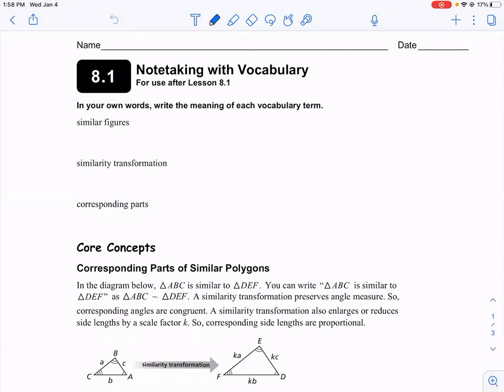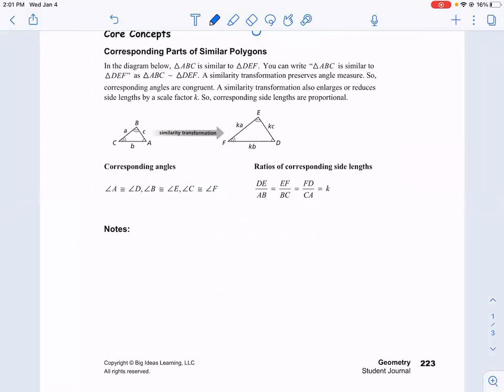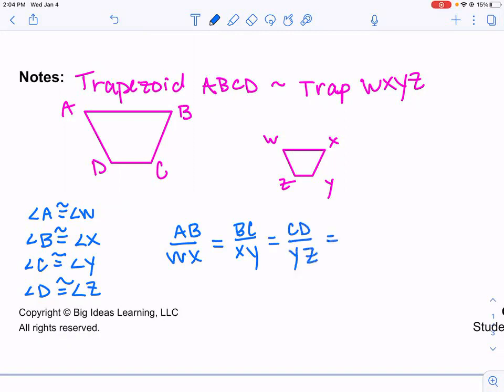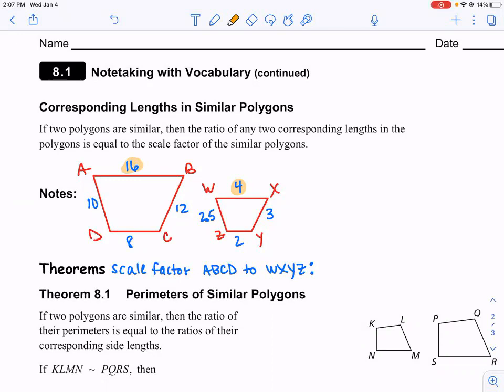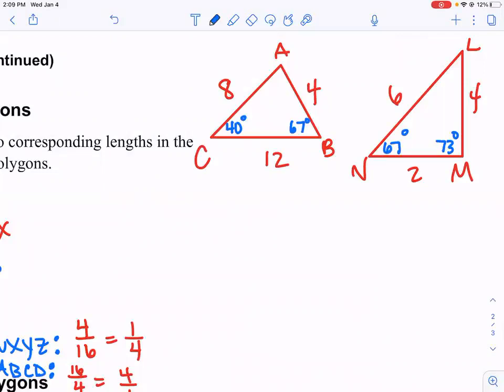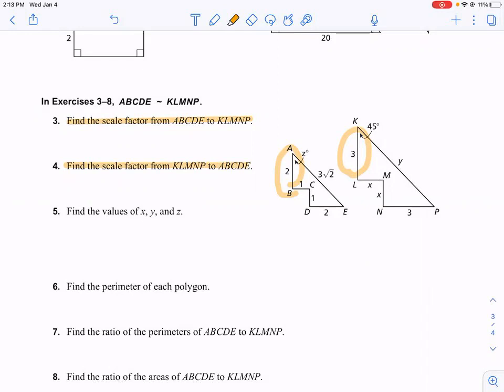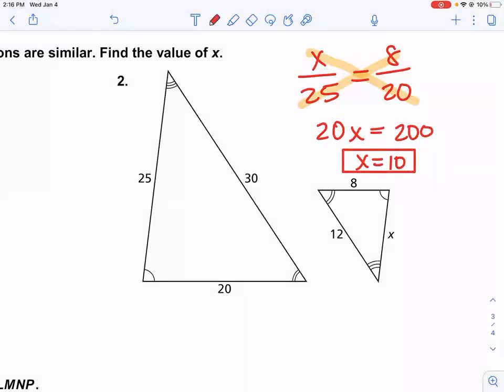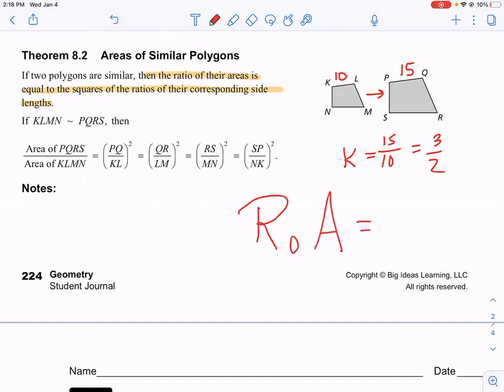8.1 Geometry (1/4/23)